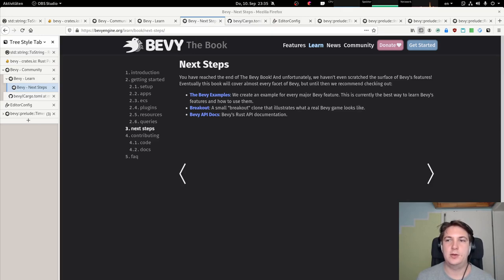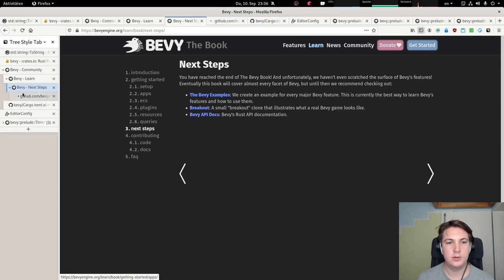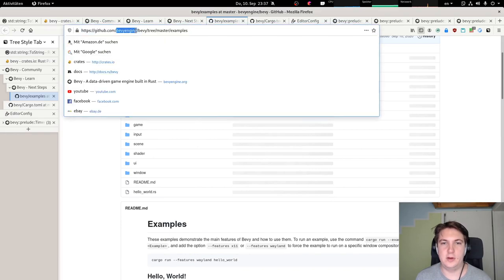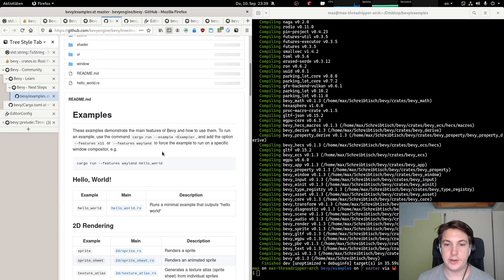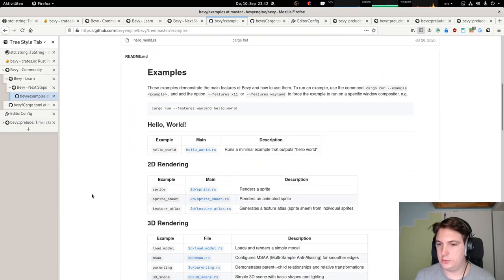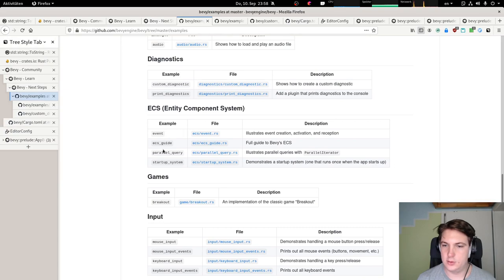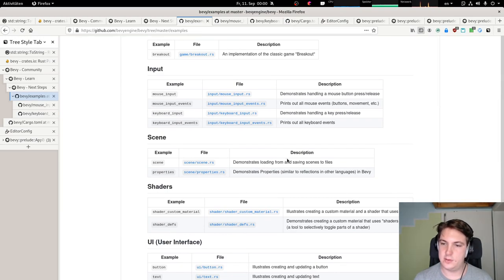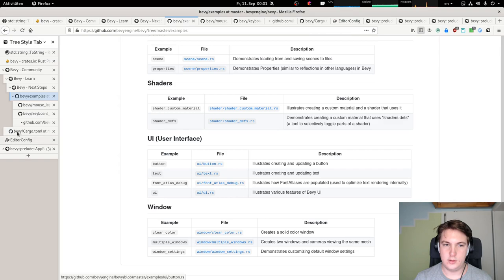Pong clone in rust with the bevy game engine - Part 2: Getting a ball on the screen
In this series I'm trying to write a clone of the classic pong game in the game engine bevy using the rust programming language. I'm completely new to data driven development and ECSs (Entity Component System), so you're watching me learn!

Part 2: Working through examples and finally displaying a white square (ball).